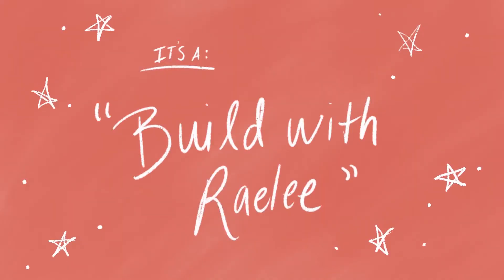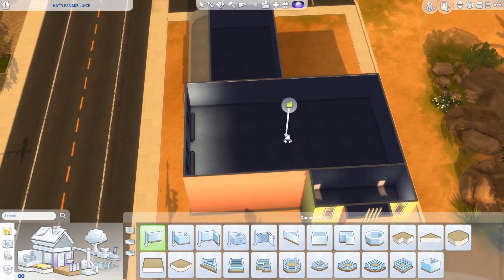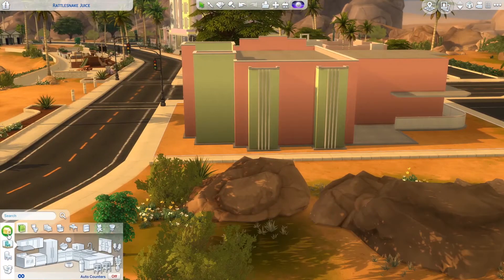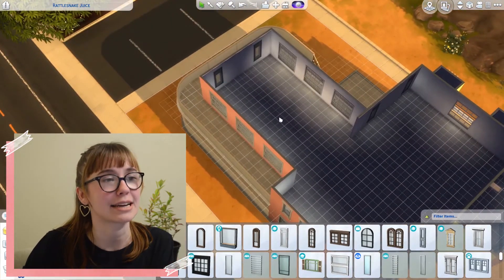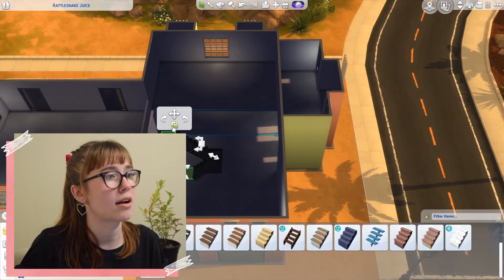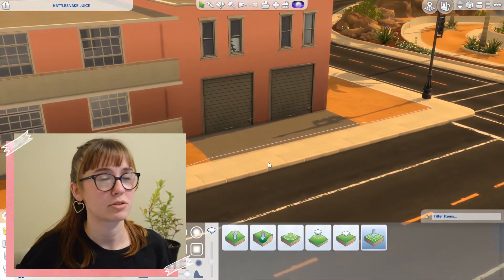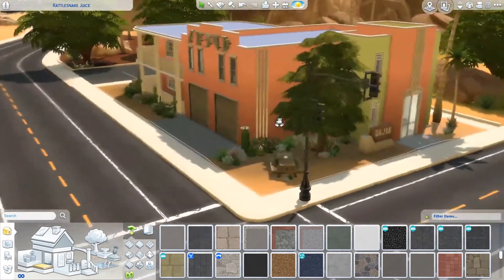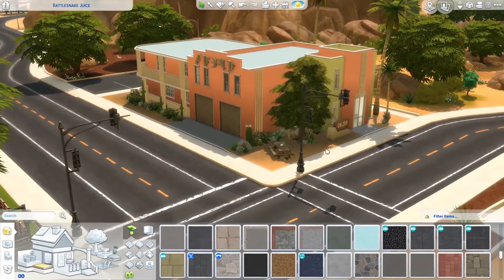LET'S BUILD AN ART DECO FIREHOUSE (part 2) || Build With Raelee in The Sims 4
PART TWO BAY-BEEE
You voted on twitter and so we put those results to work and finish up the shell and the landscaping. Next time we will do the floor plan and start furnishing!

More keywords so this video plays with the algorithm better: Art Deco Revival, Miami beach, pastel colors, firehouse, firestation (i still don't know which one is correct, lol), renovated, renovation, refurbish, apartments, the sims 4, the sims, sims 4, let's build, lets build, desert landscaping, cactus, watermelon... I can't think of anything else.

Find this build AND me elsewhere:
Gallery ID: SBerry_Games

sub count for nostalgic purposes: 126
current goal: 150 by end of July '20